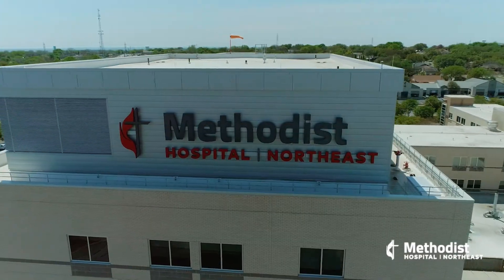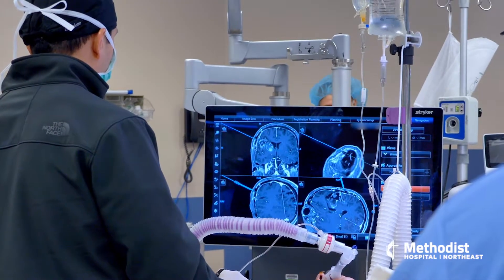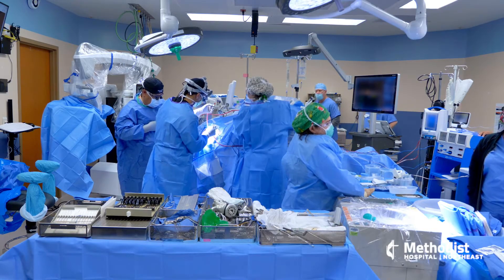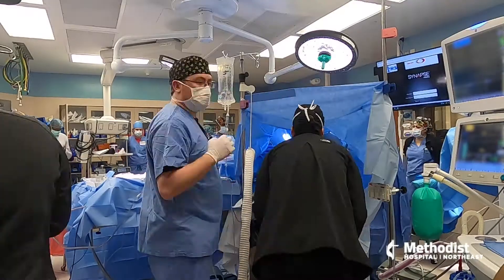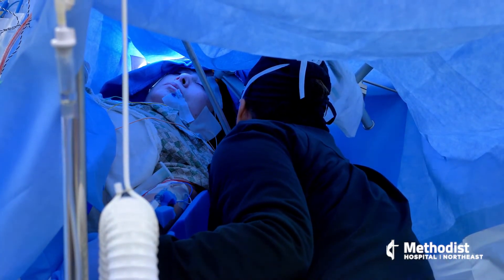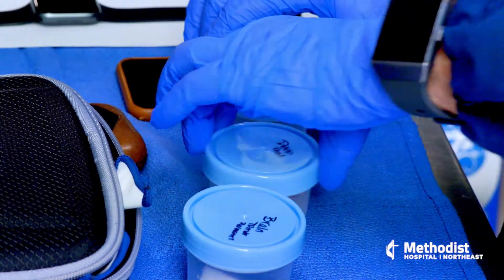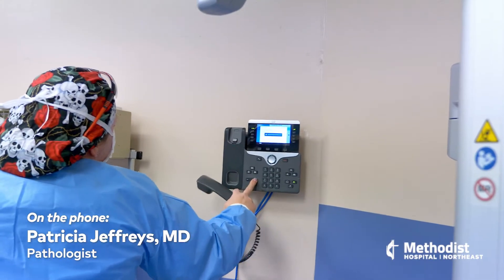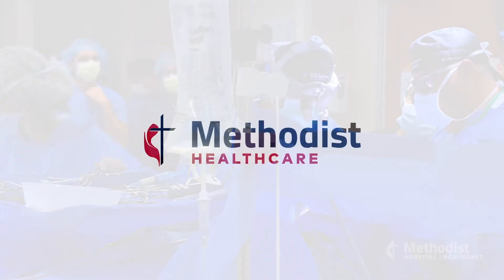How it works: Awake Craniotomy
Go behind the scenes of an awake craniotomy at Methodist Hospital | Northeast. Neurosurgeon, Osama Ahmed, MD walks us through the procedure explaining how it works and why this specific type of brain surgery is done while the patient is awake! Learn more about this fascinating procedure and all of our neurological care by visiting